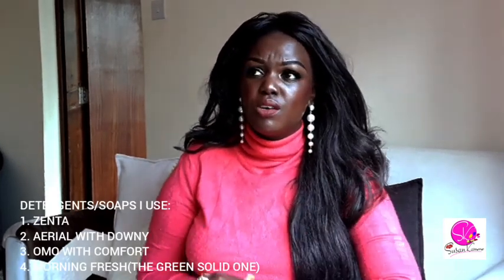TIPS FOR UPCOMING MAKE-UP ARTISTS